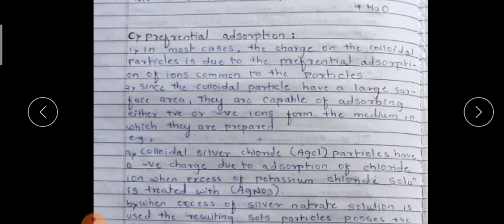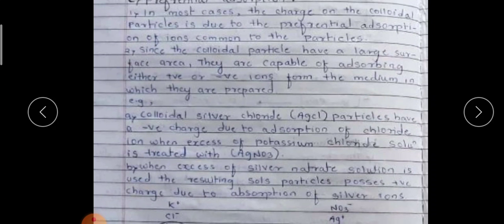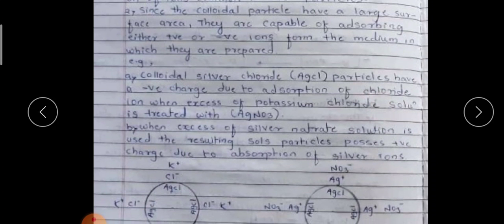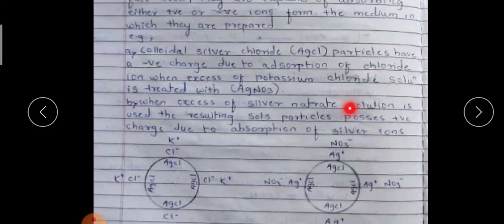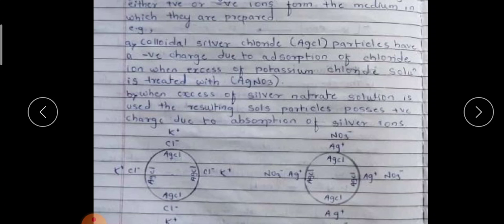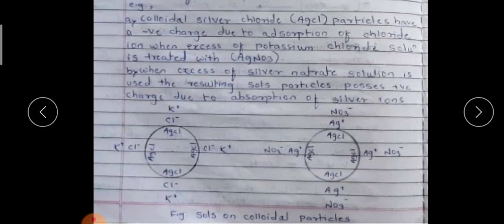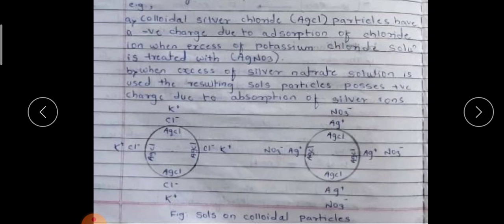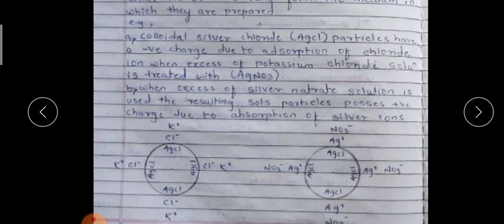T.Y. Physical chemistry Semester Fifth Unit-IV Part-5